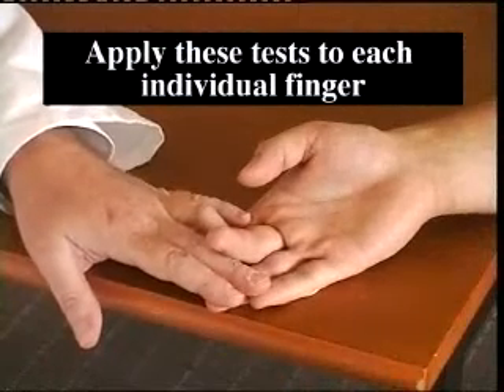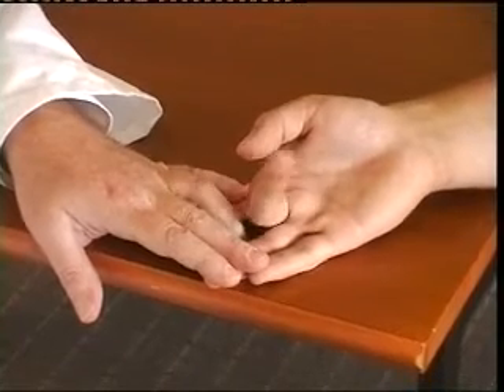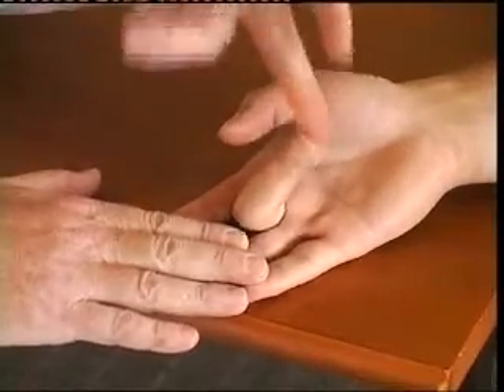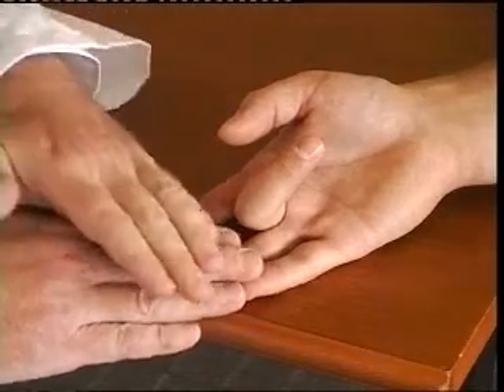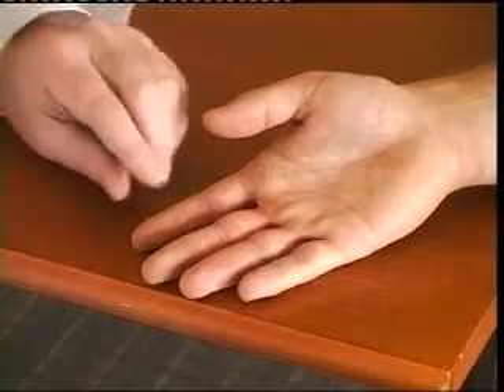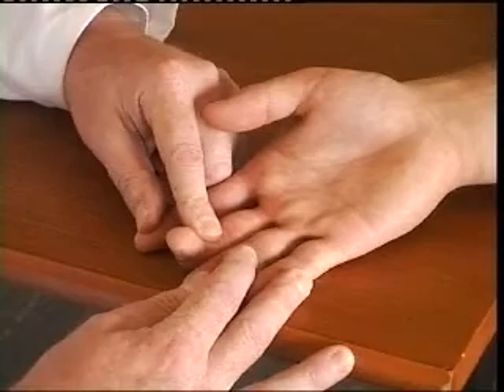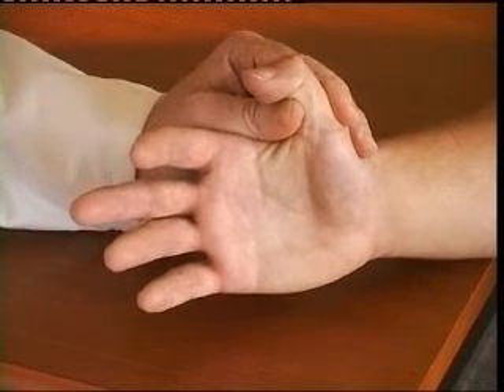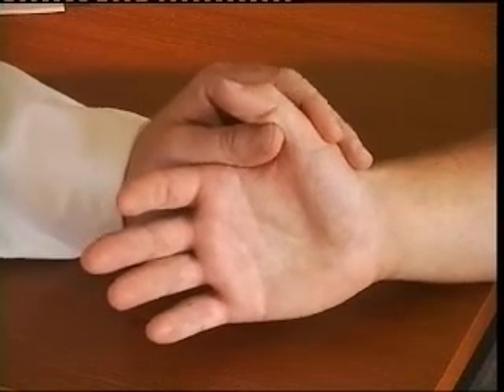Hand 2 - Flexor Tendons